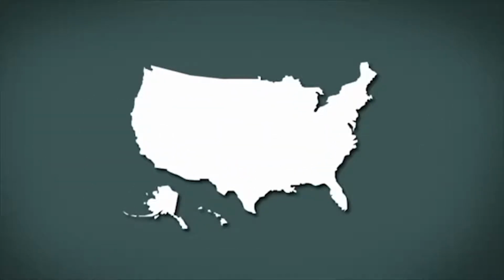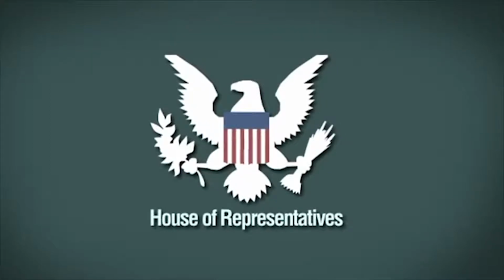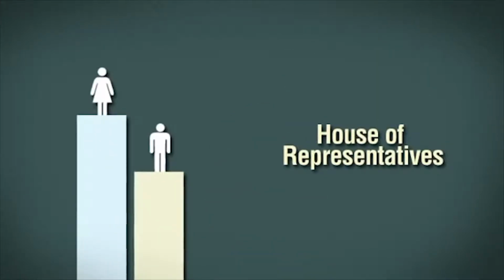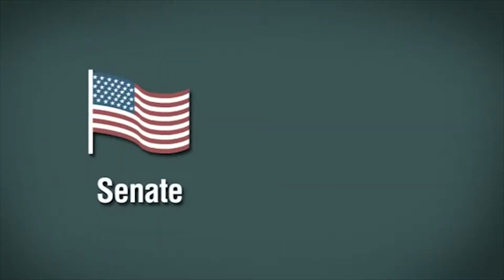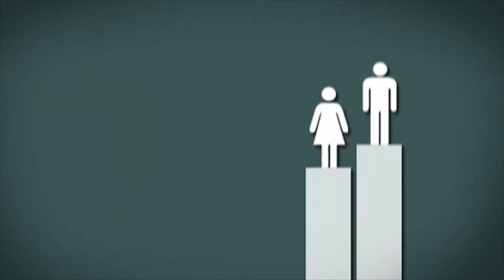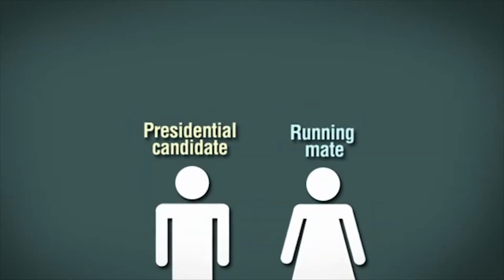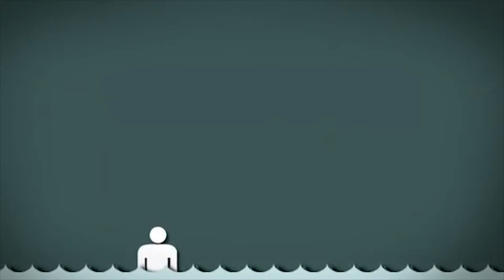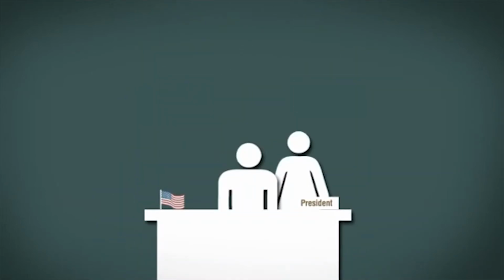US Elections - How do they work - [Politics101] | [HD] - [Politics101]